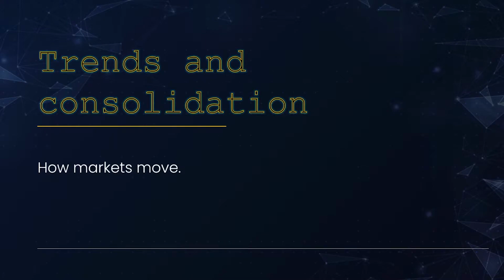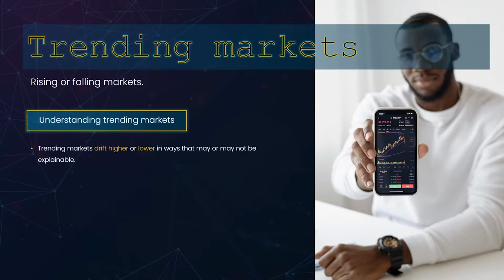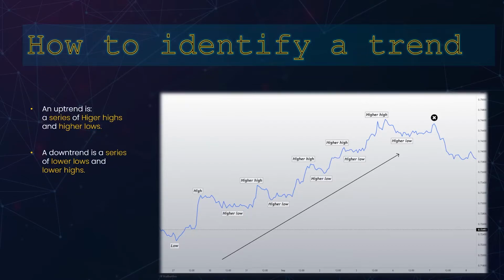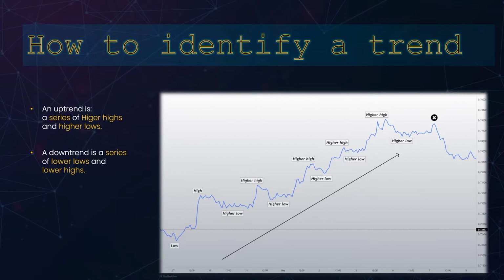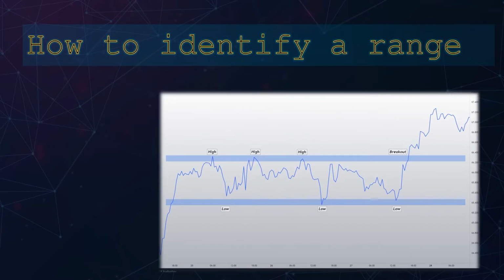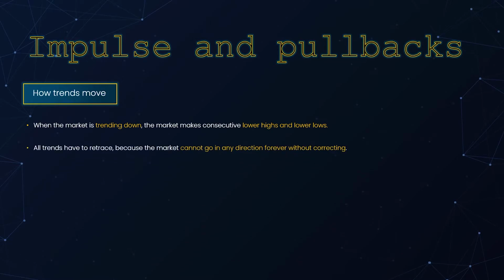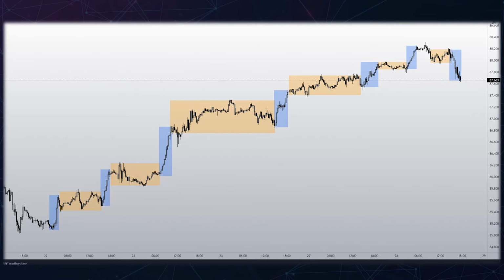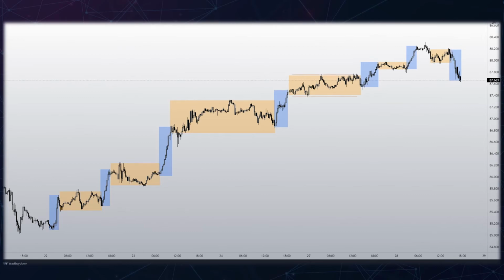Lesson #7: Trends and Consolidations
Markets never move in a straight line. In this video I go over how markets move in impulses and contractions, and how to use it to your advantage!